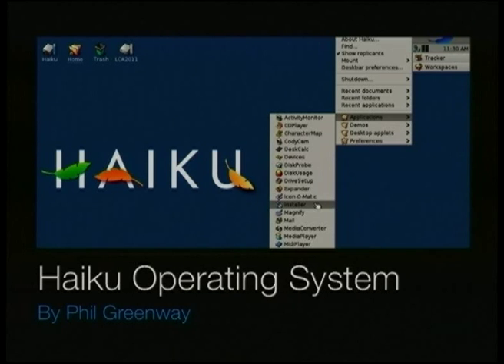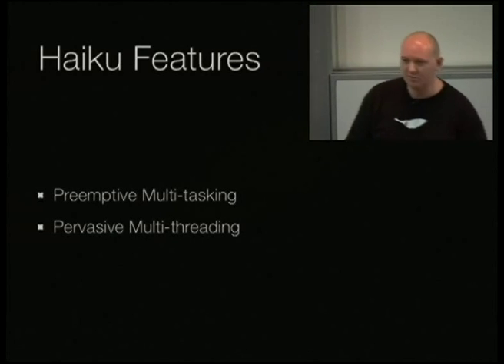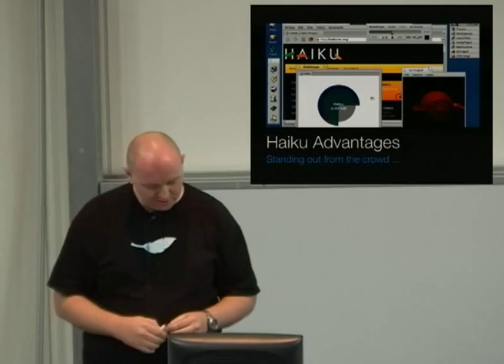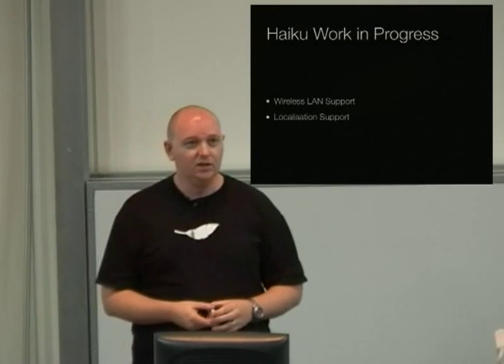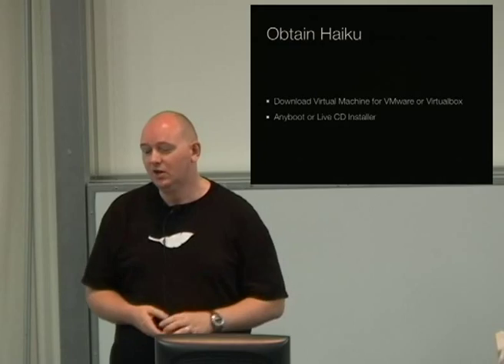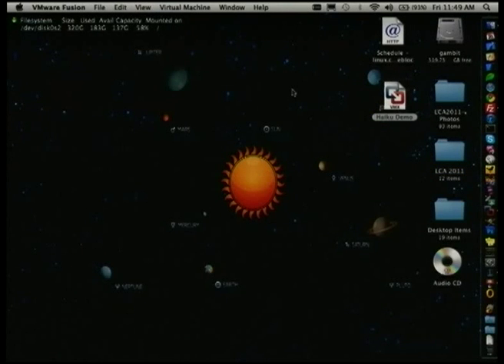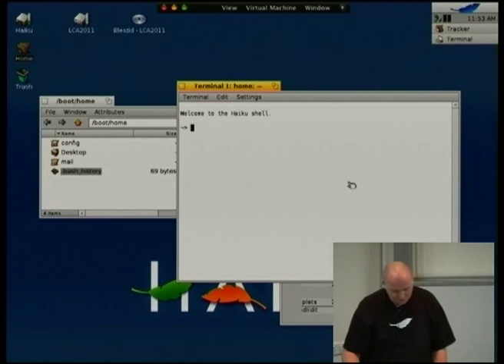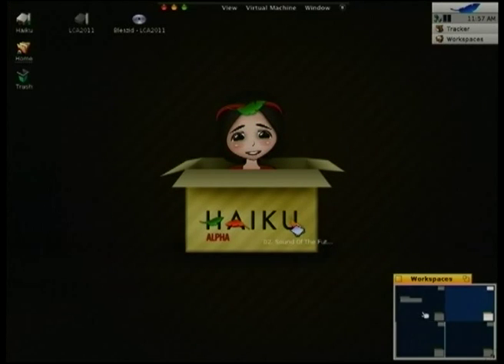Haiku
Presenter(s): Phil Greenway

Haiku is a free, open source operating system based on and compatible with the BeOS. This talk will give you an overview of the history of Haiku, what it's strengths are, what you can currently do with it and how you can get involved. Being a desktop focused OS, the main part of the talk will be demonstrating Haiku's abilities to get things done.